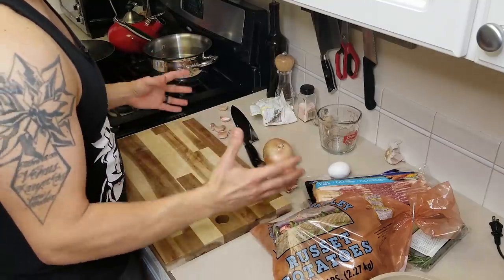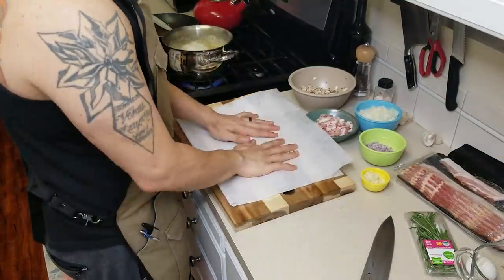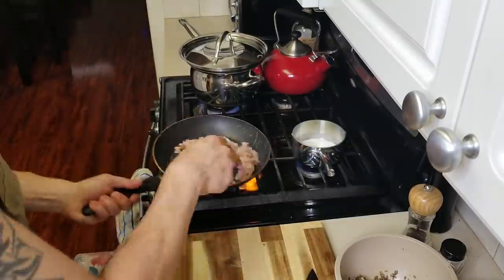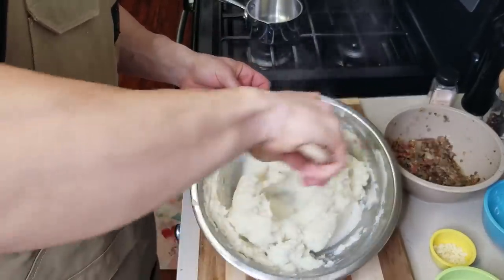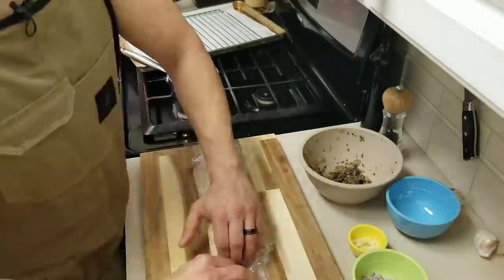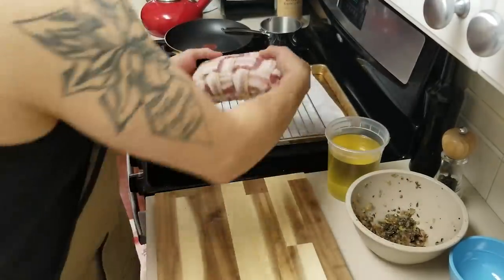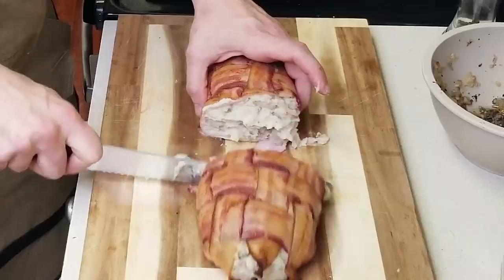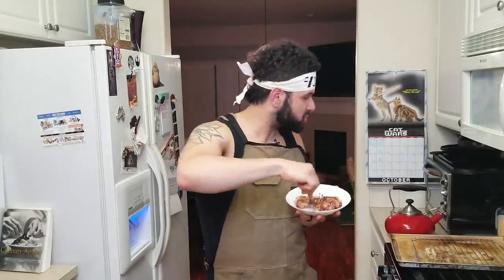How to Make GOTCHA PORK ROAST from FOOD WARS!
This one was a LOT of fun to make! All I have to say, is bacon weave. I needed a nap after this one.

Snag a sweet Totsuki Acadamy shirt!

Ingredients List:

2# - Russet Potato
3ea - King Oyster Mushrooms
1ea - White Onion, Bruinoise
1oz - Fresh Rosemary
3oz - Cold Butter
2# - Smoked Bacon
1ea - Whole Egg
2oz - Panko
1Bulb - Garlic, Minced
1ea - Shallot, Minced
3oz- Heavy Cream

Sauce:
8oz - Red Wine
2oz - Unfiltered Sake (Optional)
2T - Soy Sauce
3oz - Cold Butter